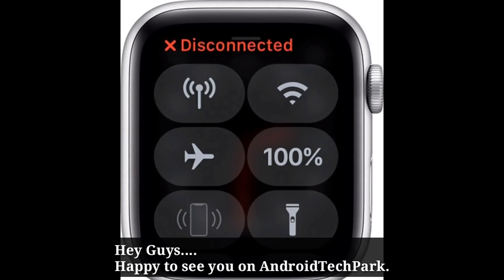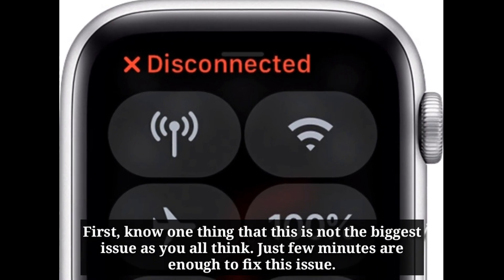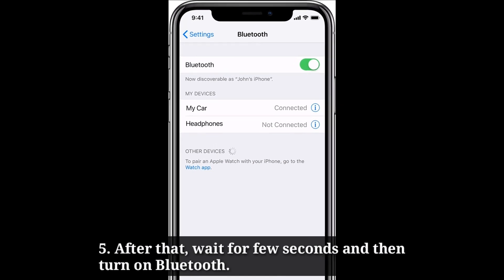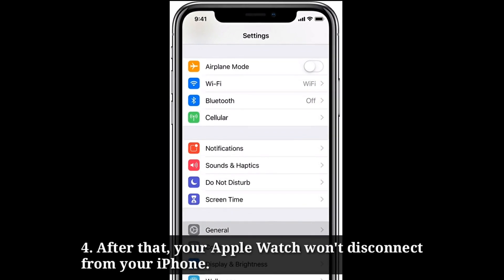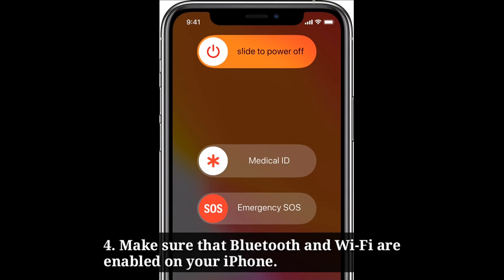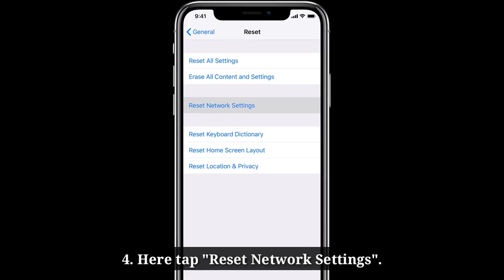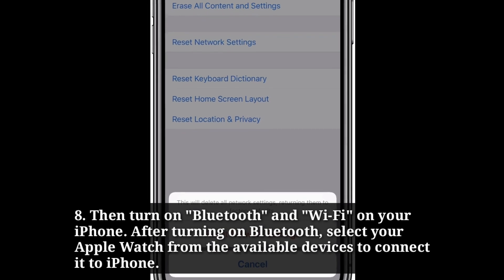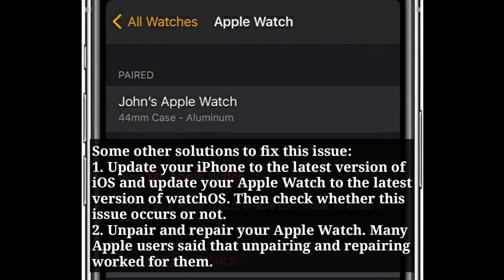Apple Watch Keeps Disconnecting From iPhone iOS 17 - Fixed 2023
Apple Watch Keeps series 6, 5, 4, 3 Disconnecting From iPhone ios 14, Apple Watch Keeps Disconnecting From iPhone 12, 12 mini, 12 pro, 12 pro max, Why does My Apple Watch keep unpairing when setting up, Why does My Apple Watch keep unpairing when setting up, apple watch series 3 keeps unpairing during setup.